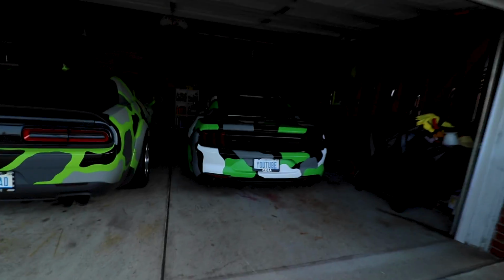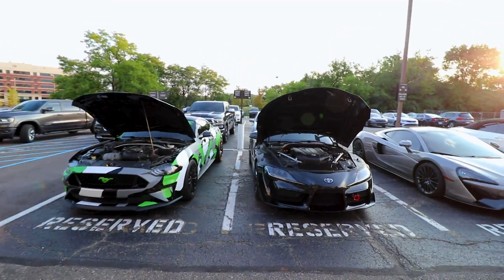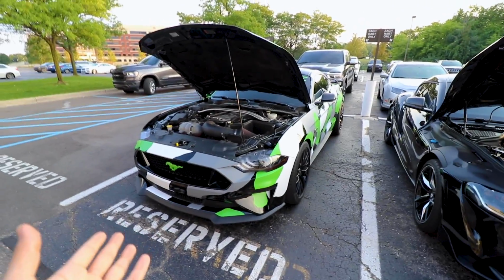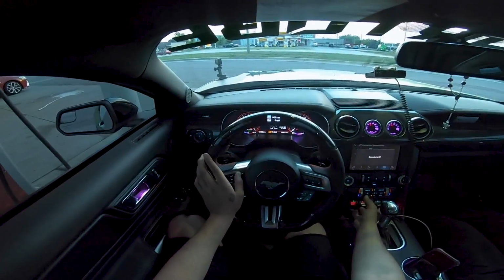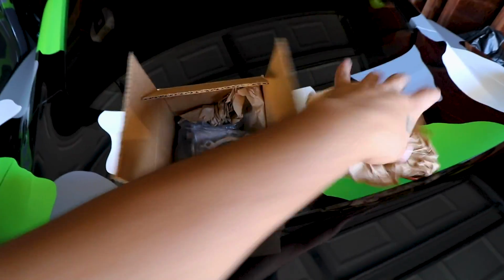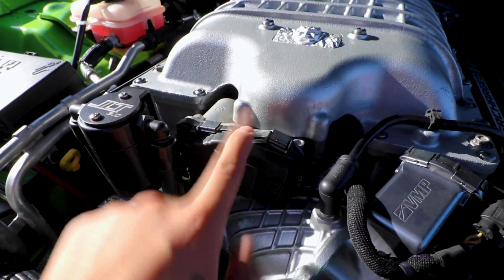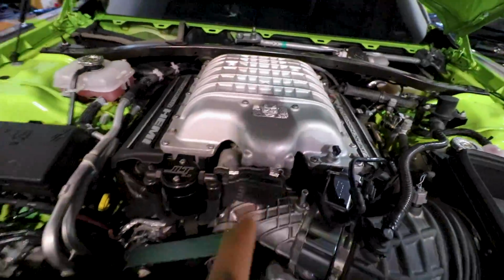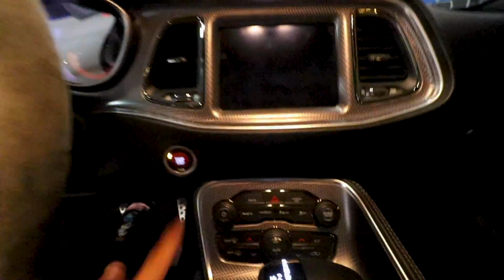2021 SUPRA TRIED TO RACE MY MUSTANG GT!